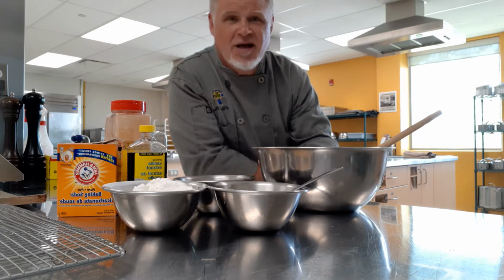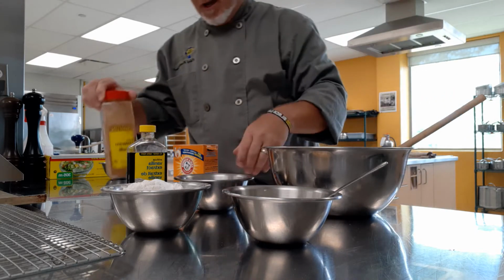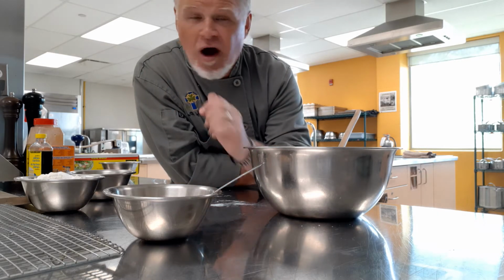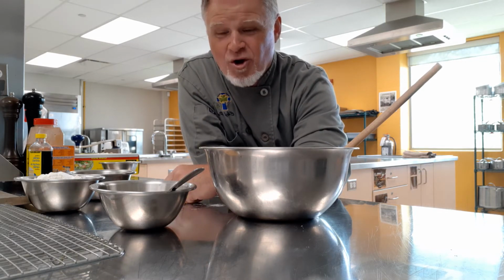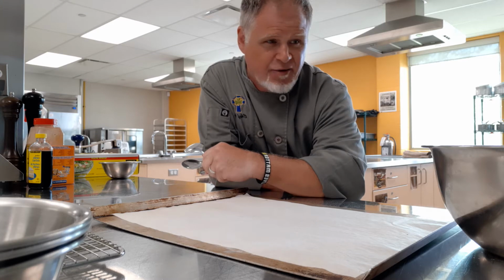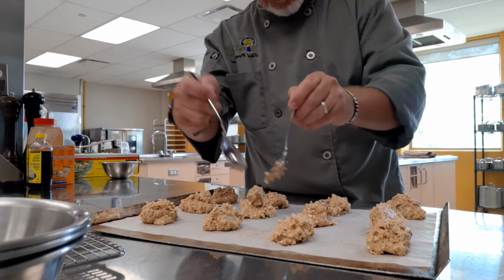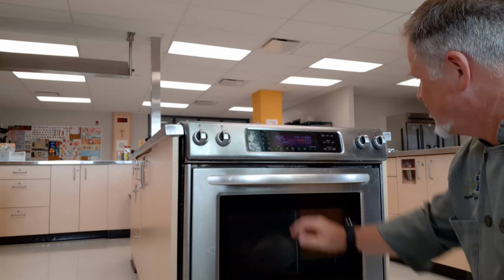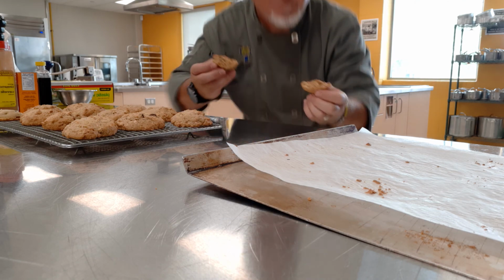Oatmeal Raisin Cookies - Hospitality and Tourism - St. Patrick's Catholic High School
Ingredients

18 servings            Prep 10 m   Cook 10 m   Ready In 35 m

2 eggs, beaten

1/2 cup raisins

1/2 teaspoon vanilla extract

1/2 cup butter

1/2 cup packed brown sugar

1/2 cup white sugar

1 1/4 cups all-purpose flour

1/2 teaspoon ground cinnamon

1 teaspoons baking soda

1 cups rolled oats

1/2 cup chopped pecans (optional)

Directions

Combine eggs, vanilla and raisins in a small bowl; cover and let stand for 1 hour.

Preheat oven to 350 degrees F (175 degrees C).

In a large bowl, cream the butter, brown sugar, and white sugar together. Sift together the flour, cinnamon, and baking soda; stir into the creamed mixture. Then stir in the raisin mixture, rolled oats, and nuts (optional).

Drop by spoonfuls onto an unprepared cookie sheet. Bake for 10 minutes, or until lightly browned.